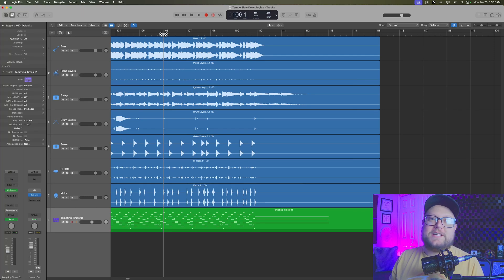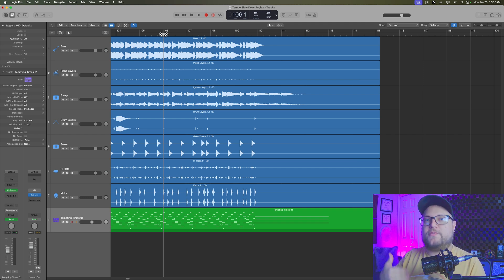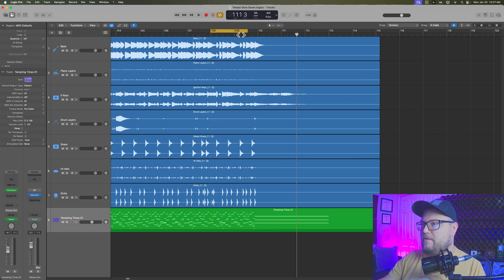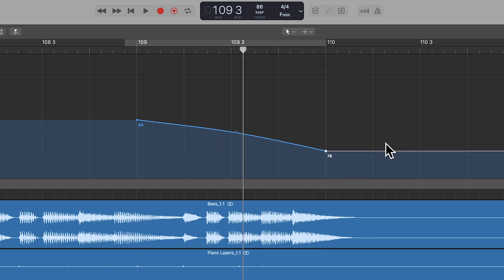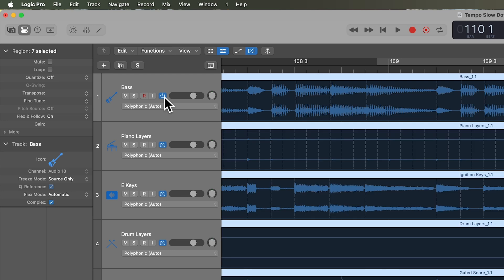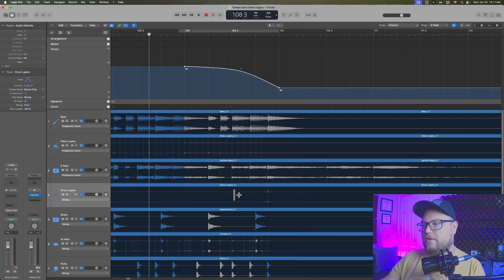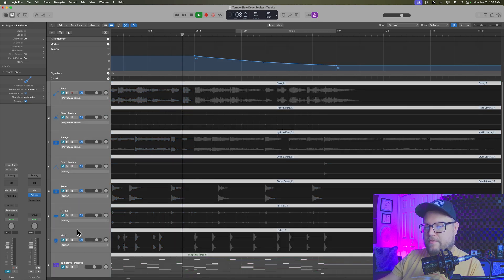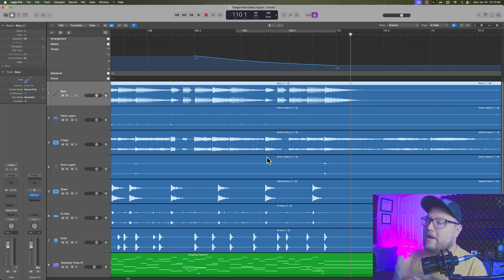How to SLOW DOWN the end of your song with Flex Time & Global Tempo Track! (Logic Pro 11)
In this video, I demonstrate how to create tempo changes, like a slow down or speed up effect, using the global tempo track and Flex Time.

Chapters:
0:00 Overview
1:05 Tempo Global Track
2:25 Flex Time
3:19 Slow Down
4:23 Metronome Follows Tempo